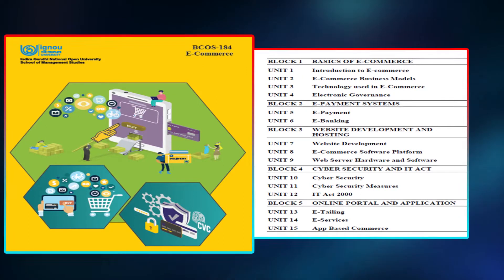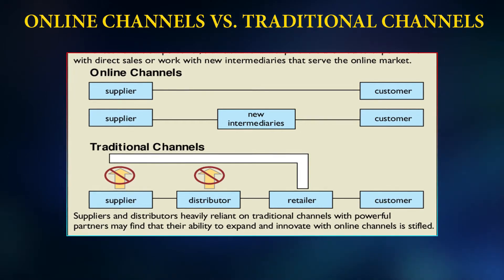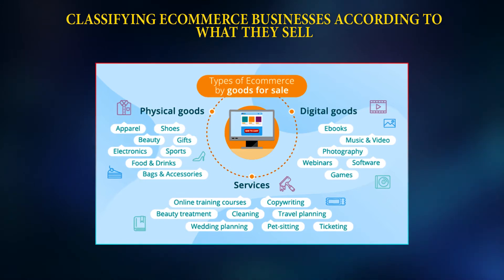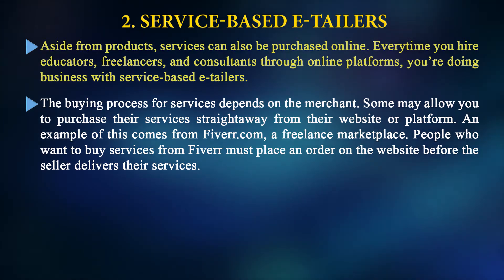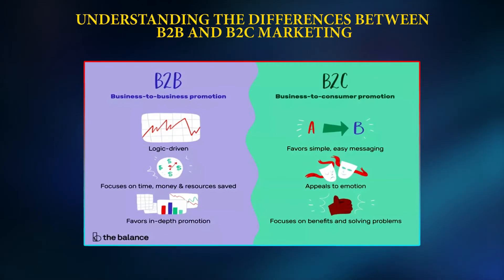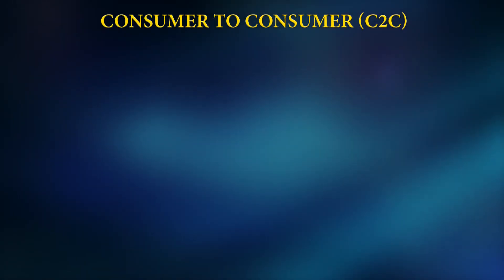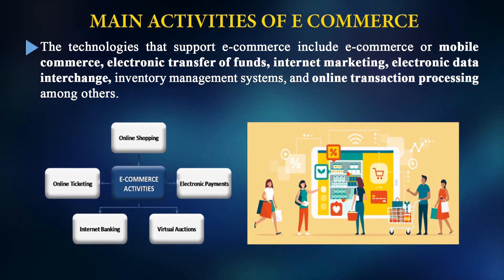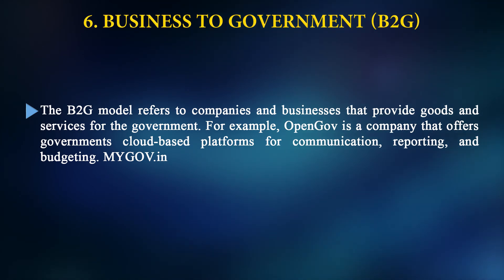Types of E-Commerce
E Commerce